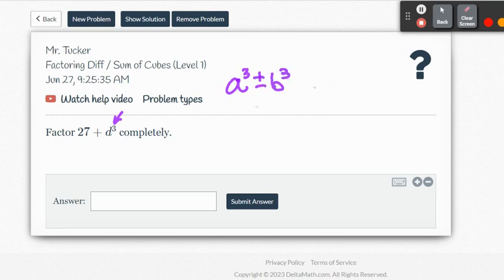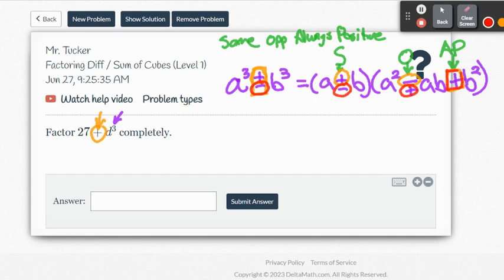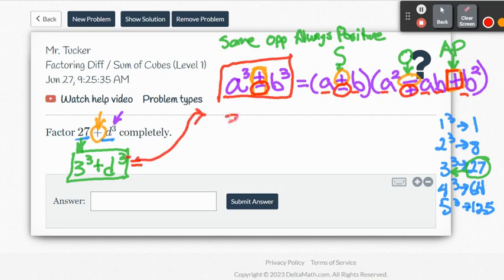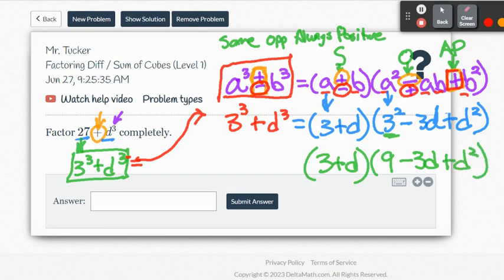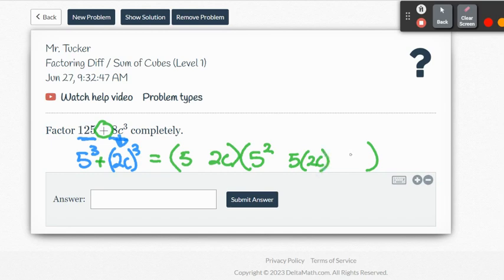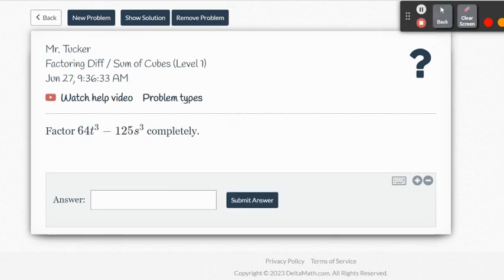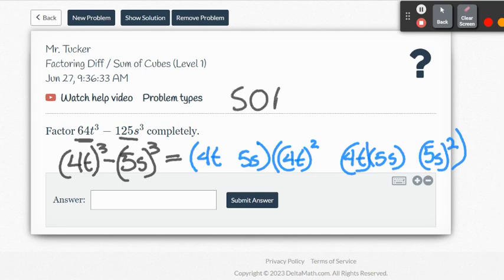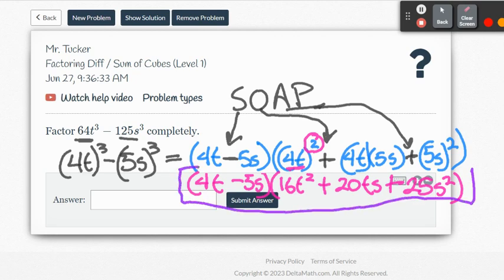Polynomial Factoring Techniques | Sum and Difference of Cubes Introduction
In this first video on the Sum and Difference of Cubes we learn to factor binomial polynomials with cubed coefficients and variables by the sum or difference of cubes formula, utilizing the SOAP acronym. Essentially this technique identifies cubes that produce the terms in the binomial sum or difference an allows us to rewrite the polynomial as a product of factors. We remain with cubic powers only in this first lesson, for higher degree powers in the form of cubes view my second video